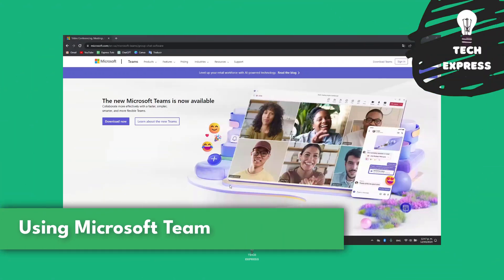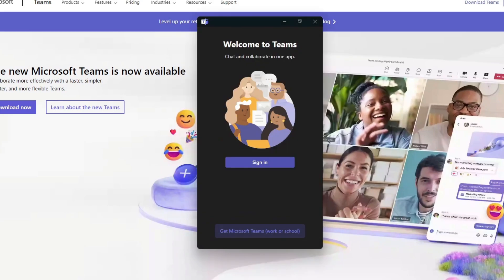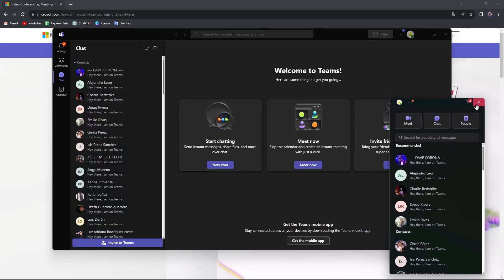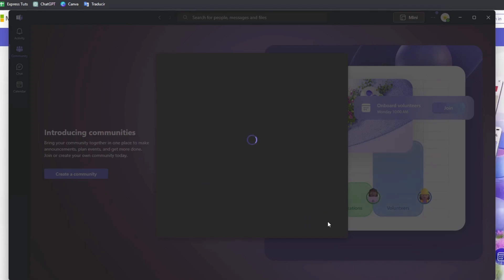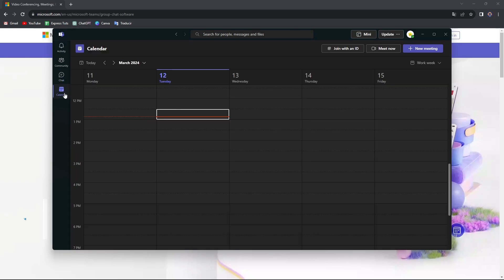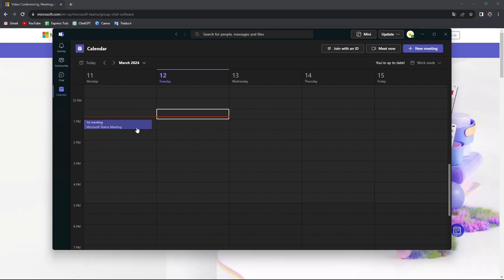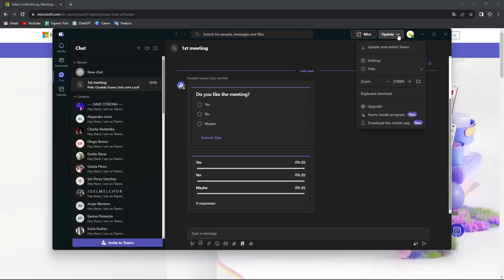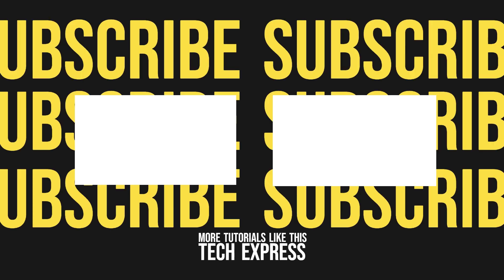How To Use Microsoft Teams For Project Management (2026)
Microsoft Teams is a powerful tool for project management that allows teams to collaborate and communicate effectively. To make the most of this platform, it is important to have a clear understanding of its features and capabilities. The first step is to create a team and add members who will be involved in the project. Next, create channels for different aspects of the project, such as tasks, discussions, and files.

Use the chat feature to communicate with team members in real-time and schedule meetings using the calendar function. Utilizing the task management tools, such as assigning and tracking tasks, will help keep the project organized and on track. With its seamless integration with other Microsoft applications, Teams is a comprehensive solution for efficient project management.